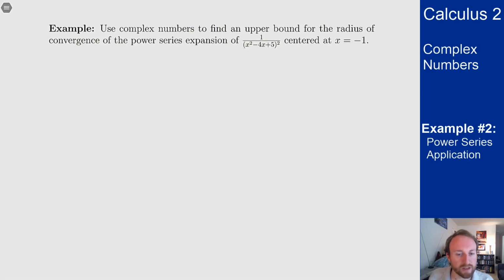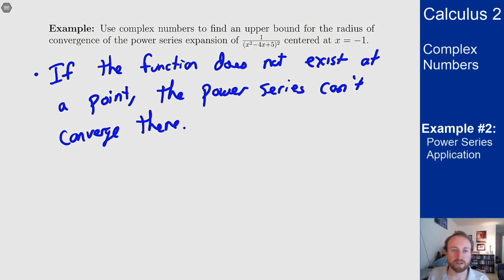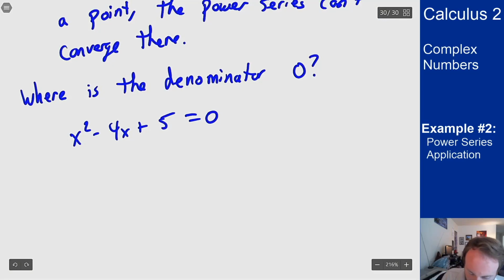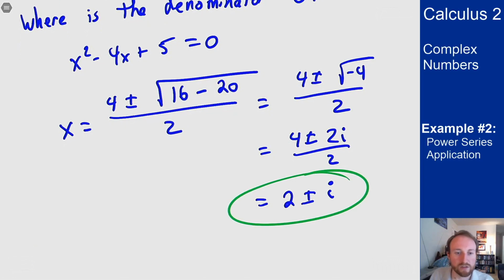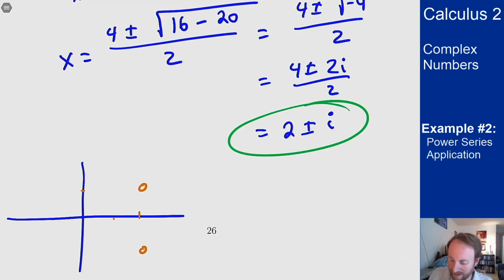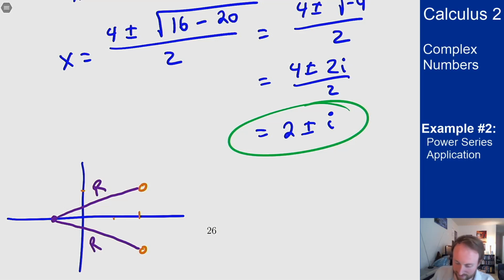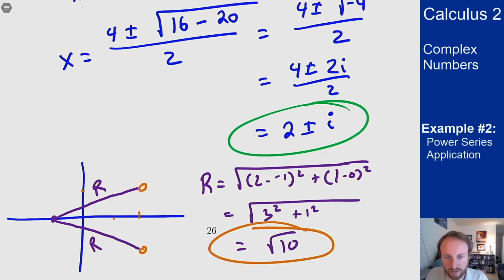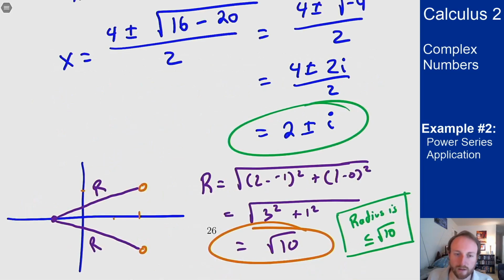Complex Numbers - Example 2 - Power Series Application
Example #2 from Complex Numbers, covering an application of complex numbers to analyzing the radius of convergence of a power series.